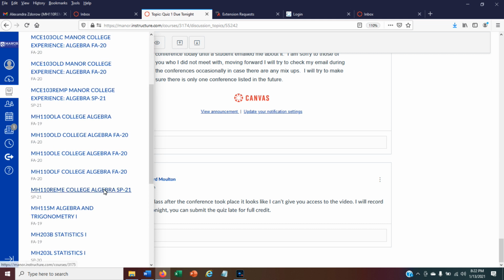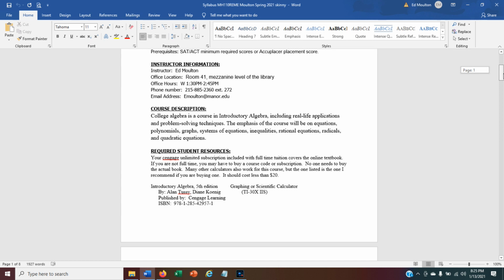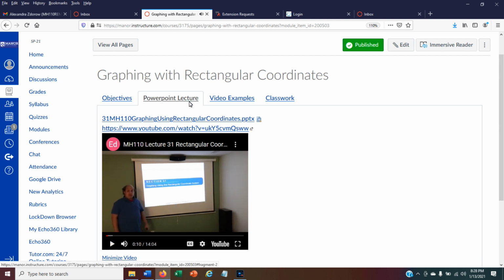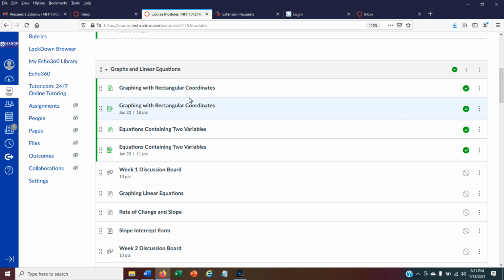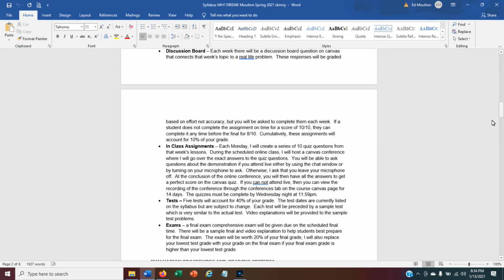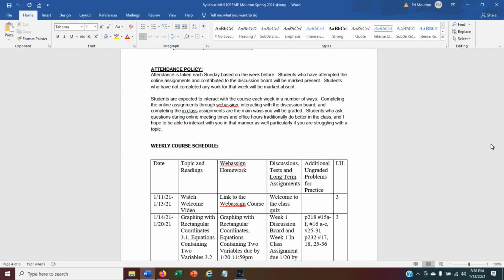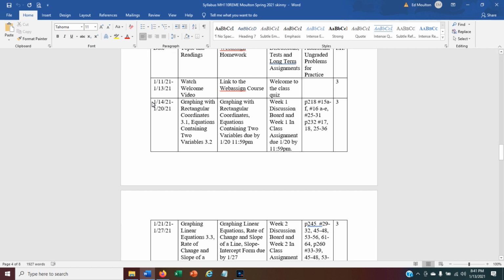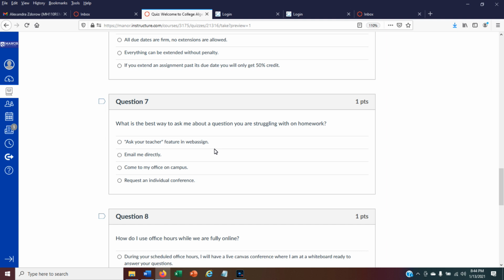Getting Started MH110REME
Going over the getting started quiz